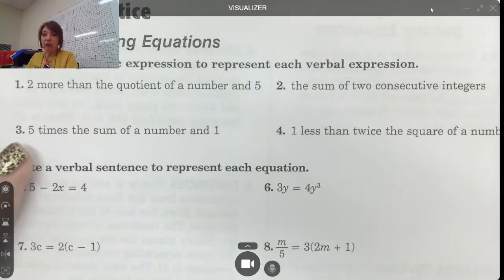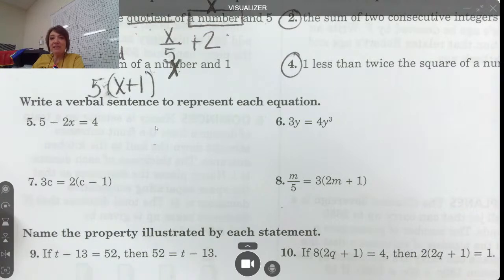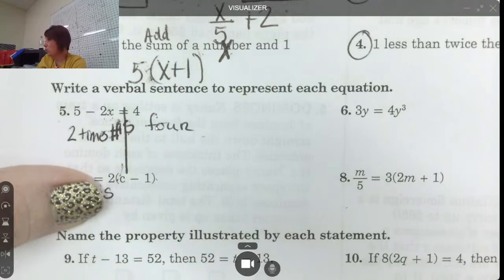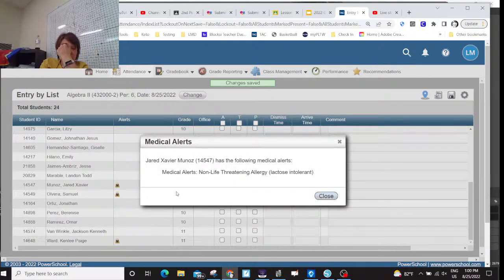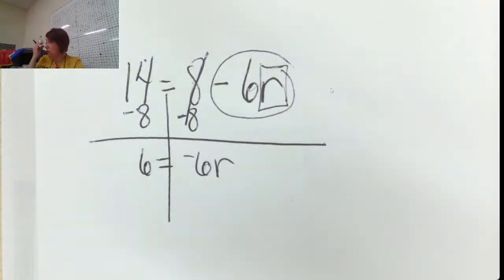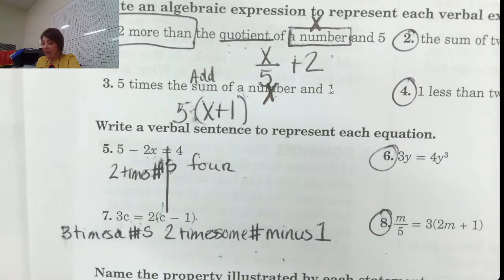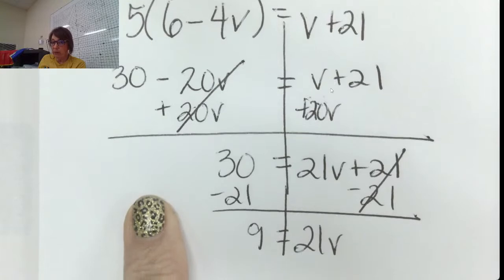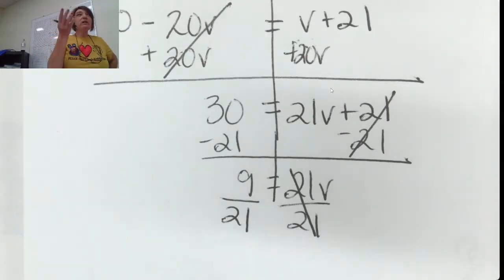A2 1.3 Solving Equations Video Lesson